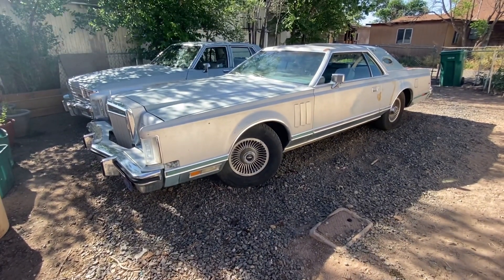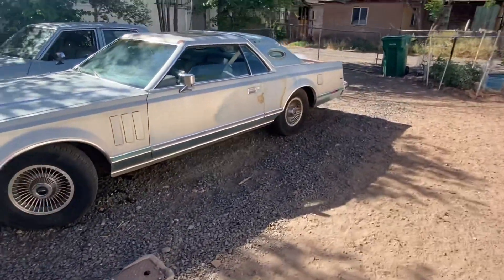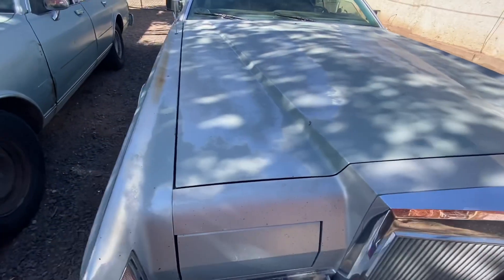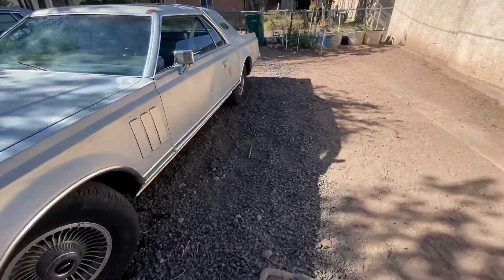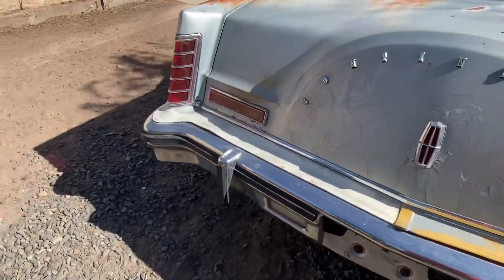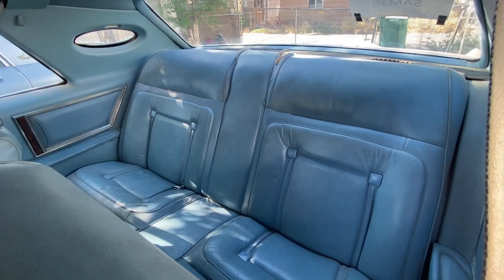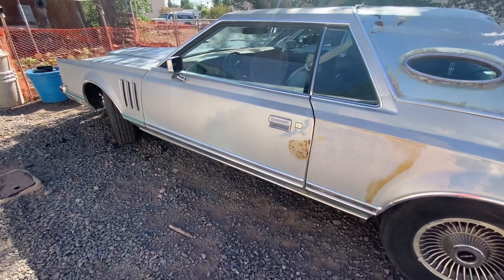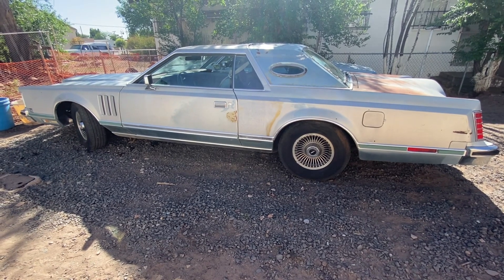1979 Lincoln Continental Mark V walk around and show n tell!!